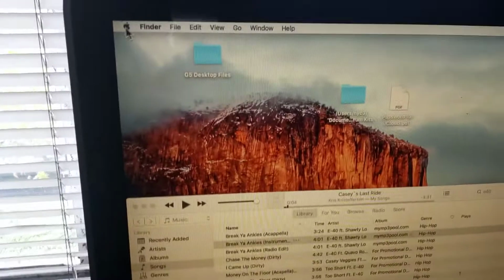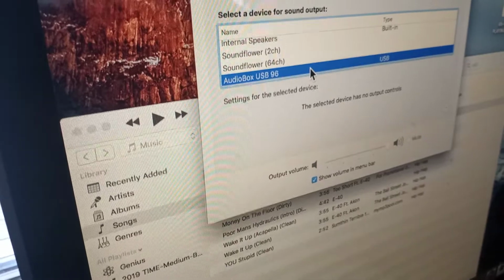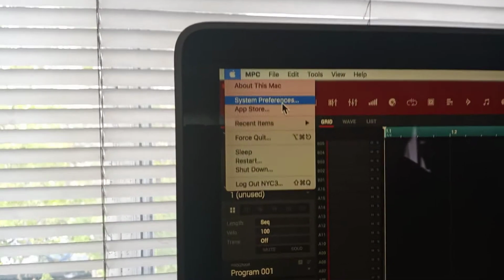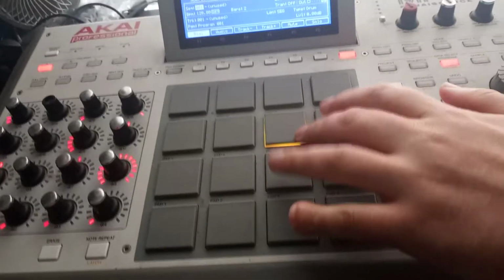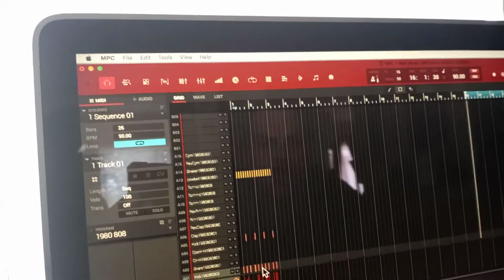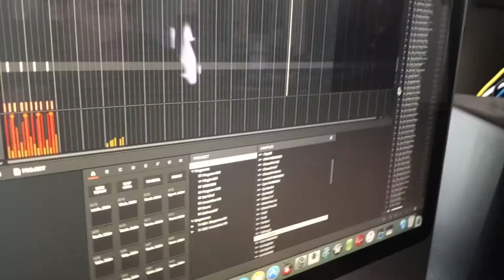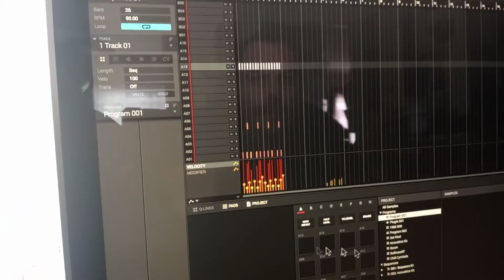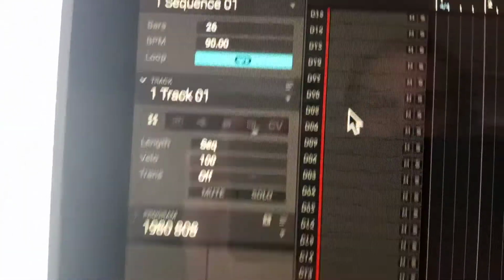Mac + Audiobox96 + MPC professional